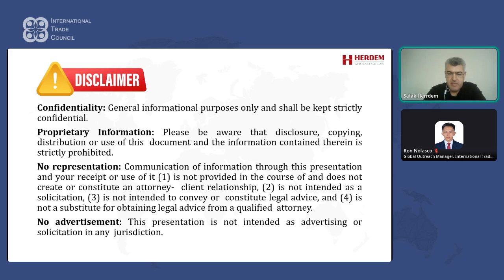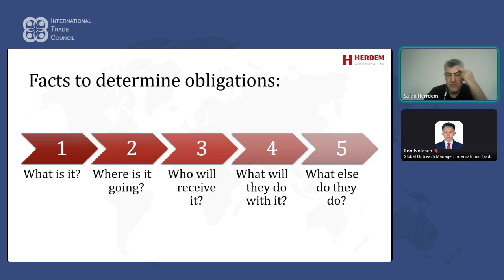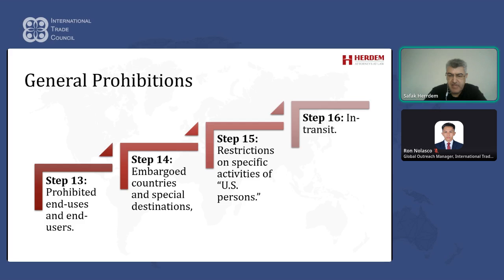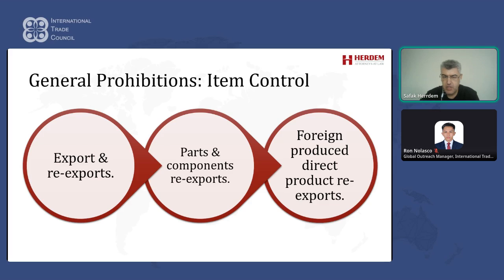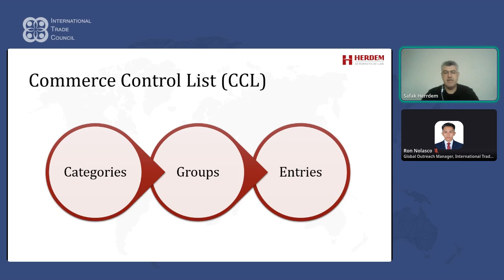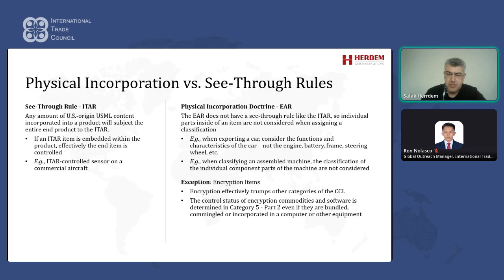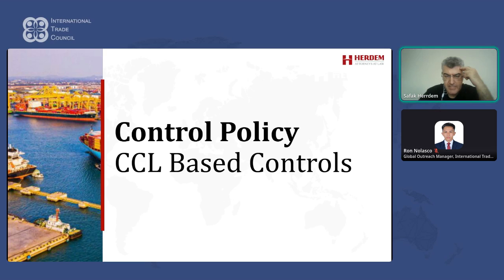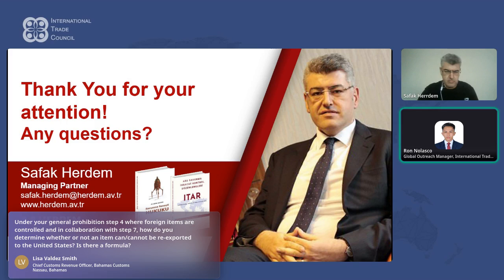WEBINAR: Export with Confidence A Deep Dive into U S EAR Regulations Guidelines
Join us for an insightful event where you'll gain a comprehensive understanding of U.S. EAR regulations from industry-leading experts. This is your chance to learn how to navigate the complexities of export control with confidence and achieve compliance excellence. Take advantage of valuable networking opportunities to connect with professionals in the field, fostering collaboration and knowledge exchange. Engage in interactive discussions and thought-provoking Q&A sessions with our distinguished speakers, and walk away with practical strategies and tools to boost your export endeavors. Don’t miss this opportunity to elevate your expertise and enhance your business success!

Presented by Safak Herdem, Managing Partner, Herdem Attorneys At Law and hosted by the International Trade Council This webinar was presented on the 11th of September 2024 at 03:00 PM - 04:00 PM UTC+03:00.